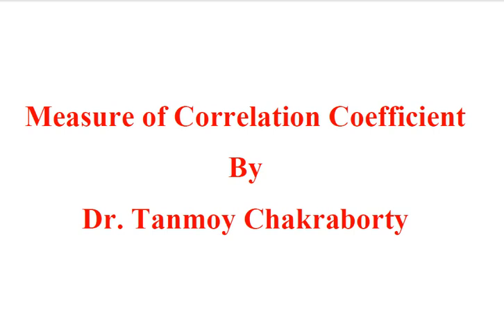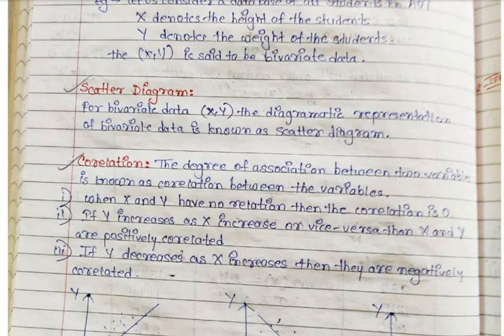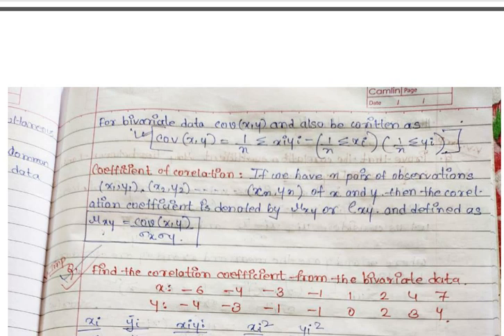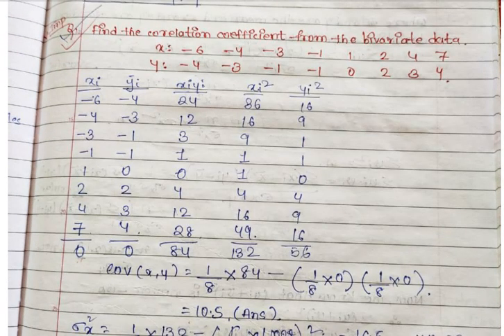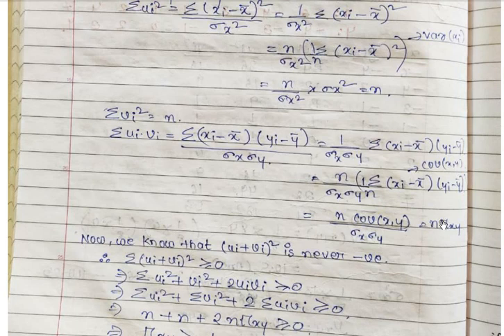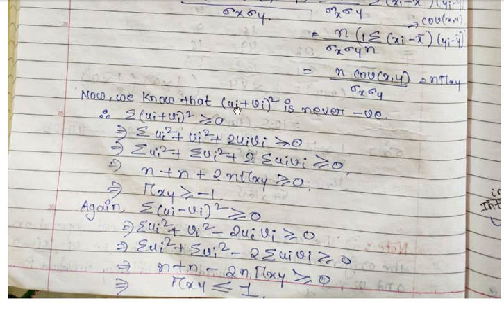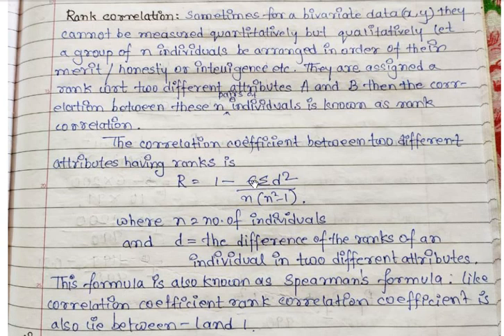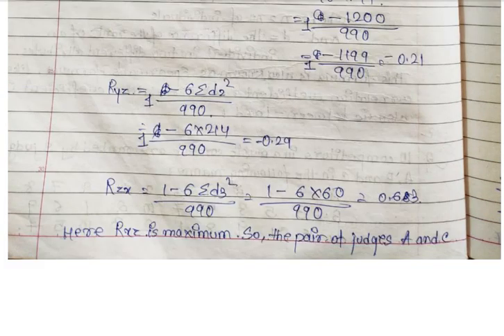Statistics: Measure of Correlation Coefficient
In this lecture I have discussed how to find correlation coefficient of a bivariate data as well as the rank correlation.